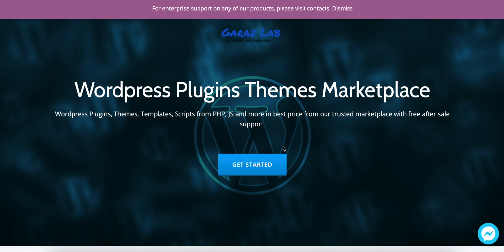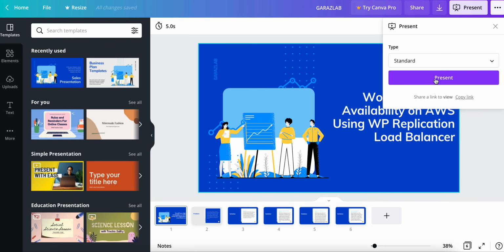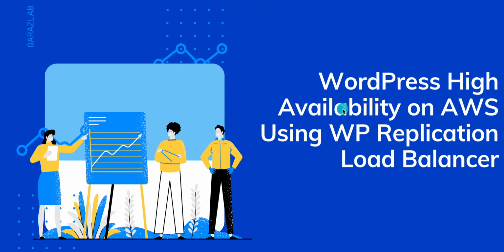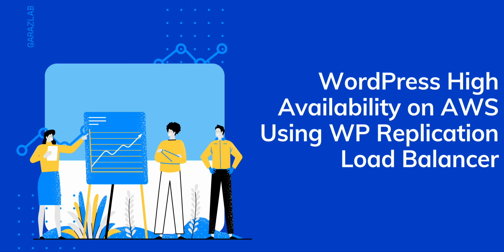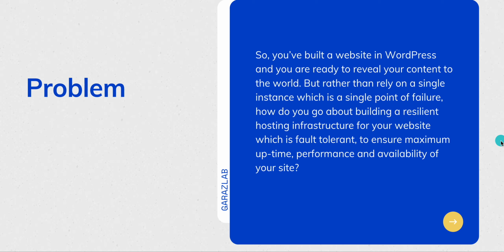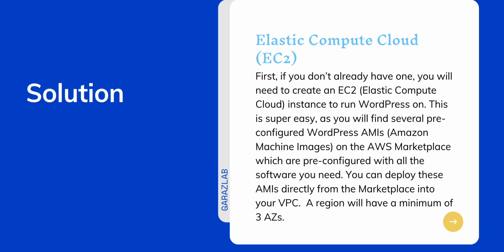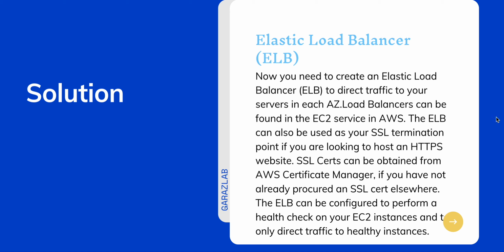WP REPLICATION LOAD BALANCER IOT REALTIME BACKUP FOR HIGH AVAILABILITY - on AWS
WP plugin for highly available Wordpress website by replication and load balancers. It works with any Linux distribution, AWS, Google Cloud Platform. It ensures zero downtime of your Wordpress website using master-slave architecture. Continuous data protection. you use a load balancer to distribute traffic across a number of servers.

We make many changes for plugin or theme or design modification in WP. That could result in updating not only the file system but also database. What will happen after the master db is back – up and running after the downtime. This original master db gets sync-ed with the latest db automatically. Your files system, DB, assets – everything is synchronized properly.

Replication can improve both durability and availability by storing separate copies of your data in multiple zones or regions and automatically failing over between clusters if needed. real-time backup refers to backup of computer data by automatically saving a copy of every change made to that data, essentially capturing every version of the data that the user saves. This plugin uses MySQL replication that can configure the database in such a way that single master database can replicate the data to multiple slaves, those will work as multiple read only databases.

A must have plugin for your WordPress high availability, scalability, replication, load balance in real-time. The only plugin for WordPress high availability, scalability, replication, load balance into your WordPress website.

The only WP plugin to add real-time WordPress high availability, scalability, replication, load balance into websites.

#1 most popular real-time WordPress high availability, scalability, replication, load balance WP plugin power you to simplify your performance problems.

It is fast & saves time. Very easy to use, needs no coding. Experience the magic behind WP real-time WordPress high availability, scalability, replication, load balance plugin with DEMO & Video overview above.

Work with any pages, posts, custom post-types. SEO friendly. Easily extendable with API. works with any themes. Woo-compatible. Multisite support.

One master server. For instance, server-A, DB-A.
Minimum one slave server. For instance, server-B, DB-B. (same contents as of server-A, DB-A)
Minimum one load balancer server.
Please setup your website on master server with DB. For instance, server-A with DB-A.
Please setup your website on slave server with DB. For instance, server-B with DB-B.
We make many changes for plugin or theme or design modification in WP. That could result in updating not only the file system but also database. For instance, server- A has some changes in files assets along with changes in DB-A. Our plugin will also synchronize files, assets in Server-B and databases in DB-B.
What will happen after the master db is back – up and running after the downtime. This original master db gets sync-ed with the latest db automatically. For instance, Server-A with DB-A is down. then Server-B with DB-B will be master. customer will not feel that one instance is down. It will be smooth failover.
Your files system, DB, assets – everything is synchronized properly. For instance, when server-A with DB-A become running again, then they will sync up from Server-B with DB-B. Hence, every thing will be replicated automatically in the background.
Website downtime can be truly frustrating for both your business and customers. It can break a line of communication, leave both parties in the dark and has the potential to impact your brand and your business in a variety of ways.
The capacity of a single server is limited. Once a website gains more and more attraction the instance serving the site comes to a point where it can not handle any more users. The website starts to slow down or even become unavailable as the server goes down from the traffic.

Adding a reverse proxy server or load balancer adds flexibility to your web server setup. For instance, if a server of a given type is overloaded, another server of the same type can easily be added; if a server is down, it can easily be replaced. you use a load balancer to distribute traffic across a number of servers. Even if an application is poorly written, or has problems with scaling, a load balancer can improve the user experience without any other changes. Load balancers can lead to strong improvements in performance because they prevent one server from being overloaded while other servers wait for traffic.